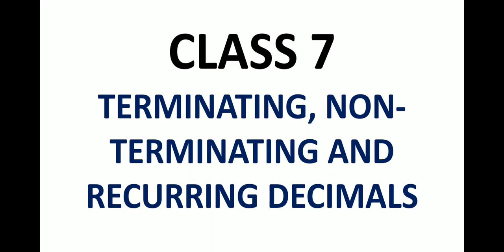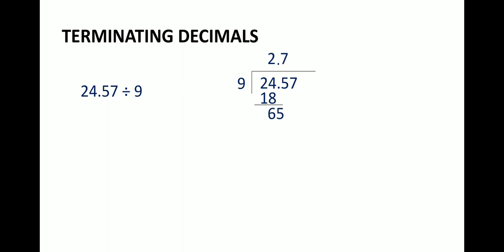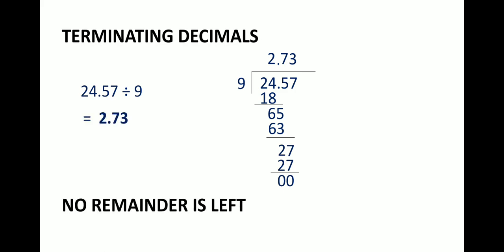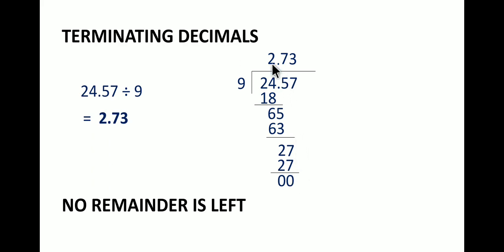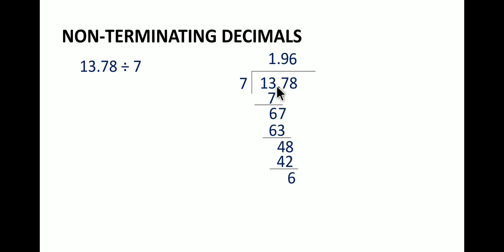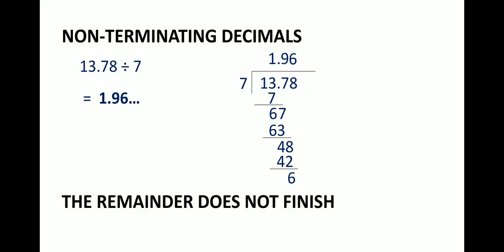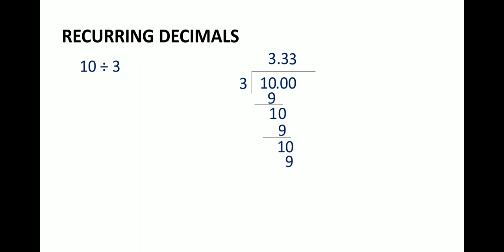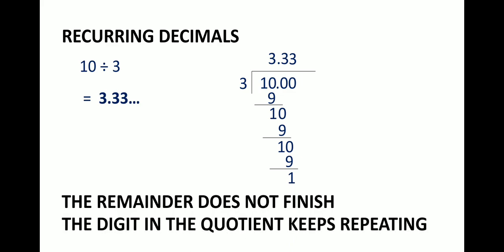Class 7 Terminating, Non terminating and Recurring Decimals